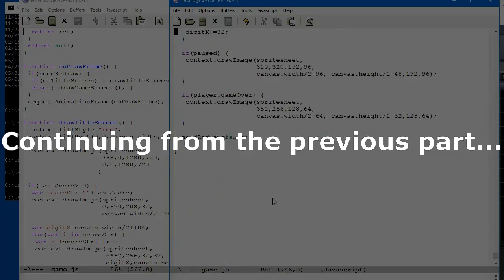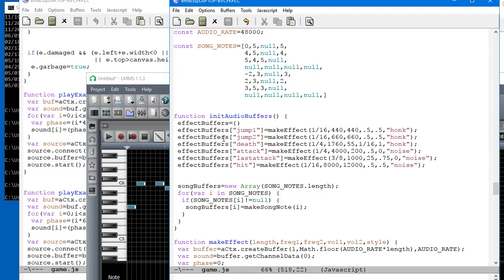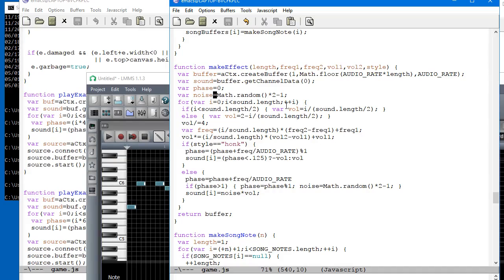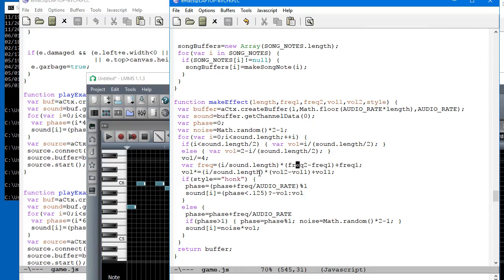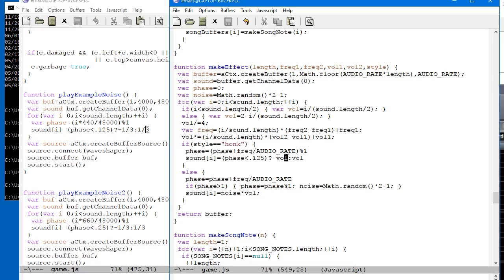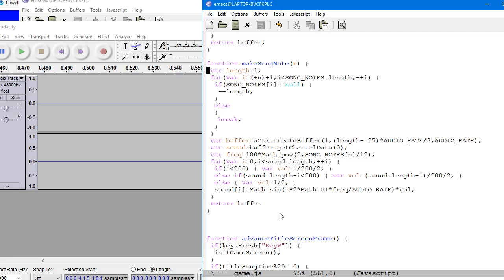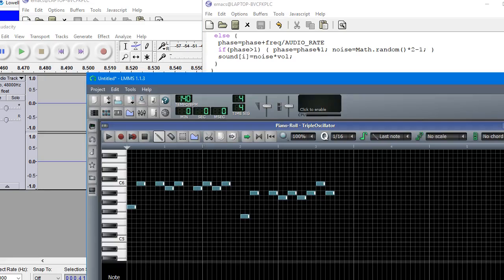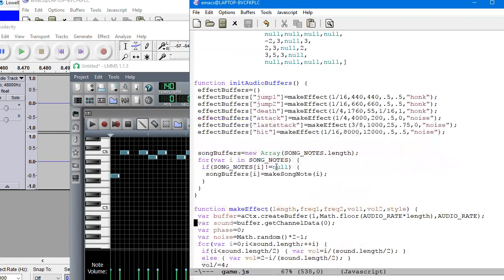Game programming: generating sound effects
In this video, I go through the code that generates the chiptune-like sound effects for the ongoing game project. Subjects demonstrated include simple versions of attack/release envelopes, pitch bends, chiptune-style noise waves, and note sequencing.